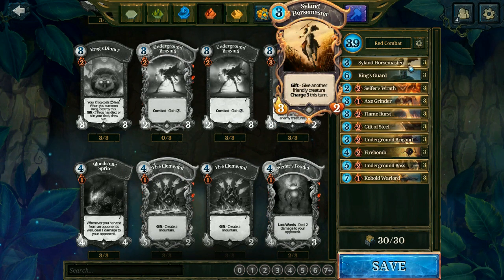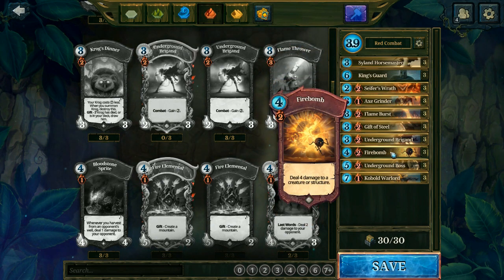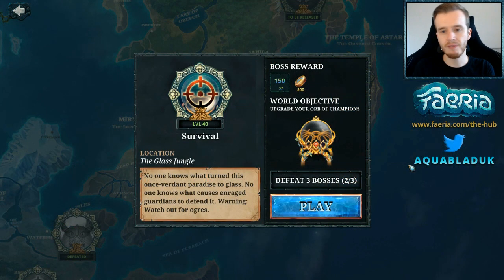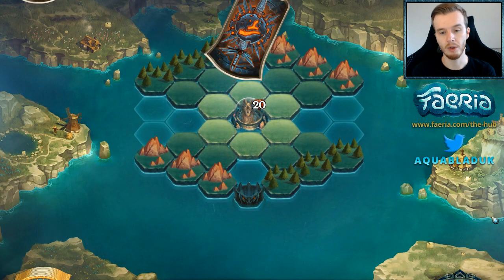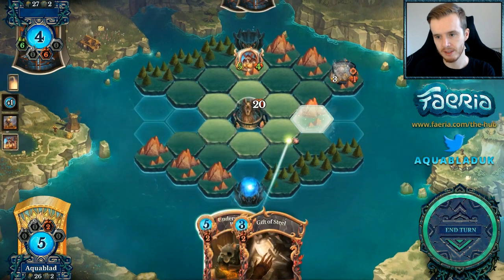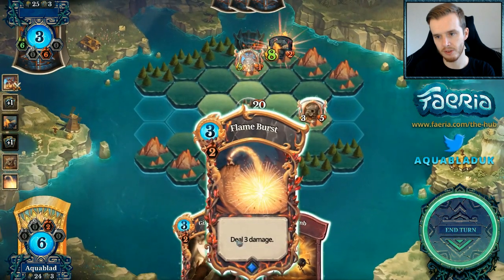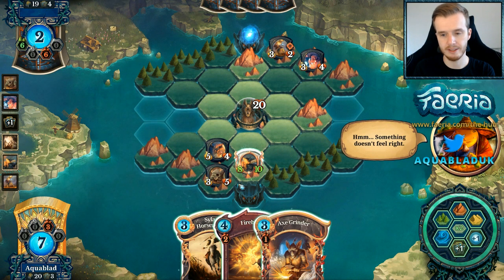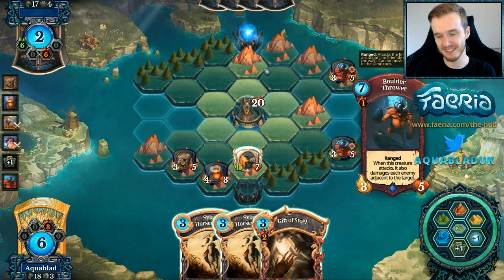Aquablad vs the World Bosses - Episode 6 - Survival II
I stepped into the arena once more to survive the onslaught. This time it was an army of Green and Red creatures. This time I came prepared!